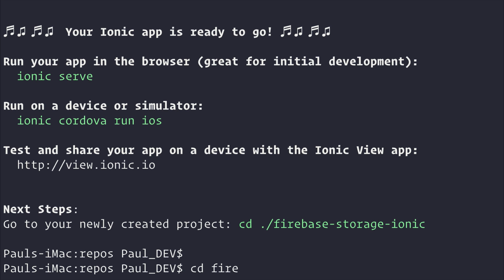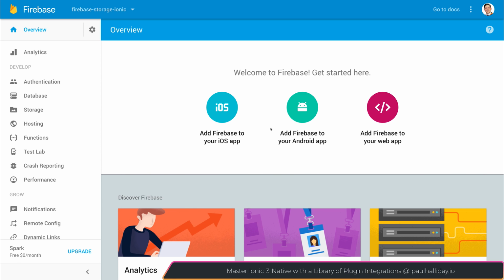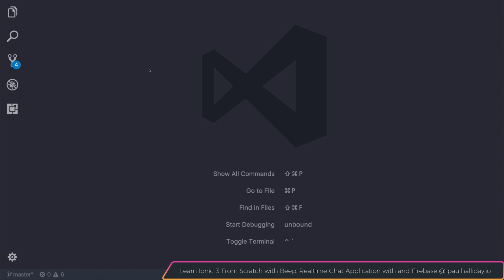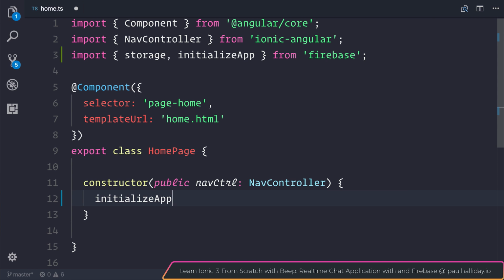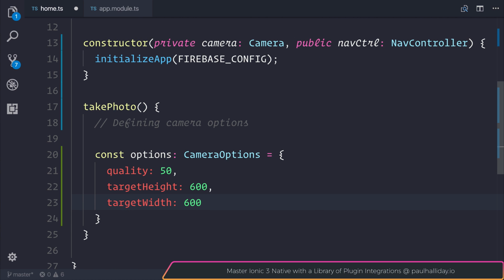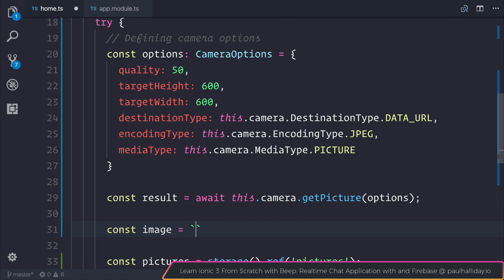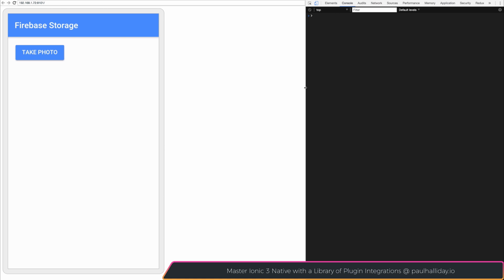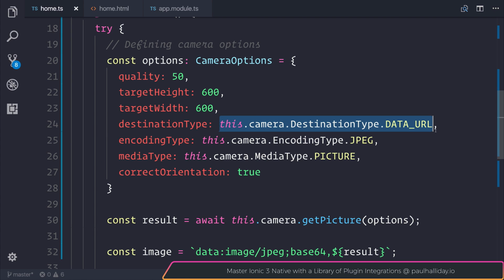Ionic 3 - Store Images with Firebase Storage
In this video, we look at storing images with Firebase Storage using our Ionic applications.

Paulhalliday.io:
Learn Ionic 3 From Scratch